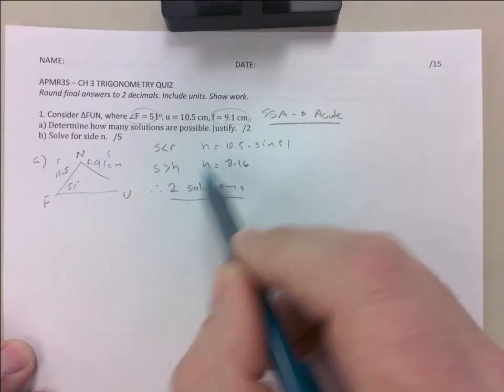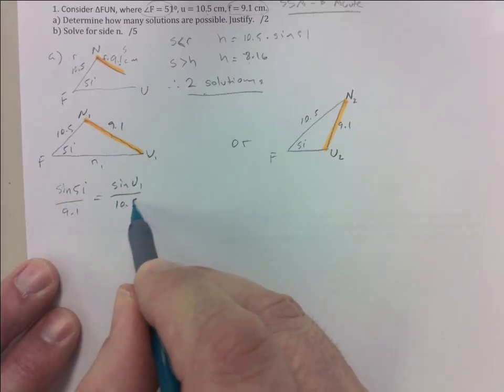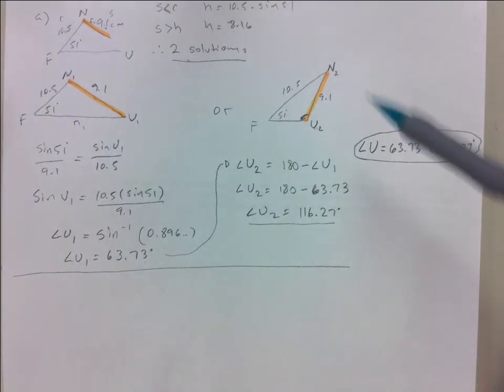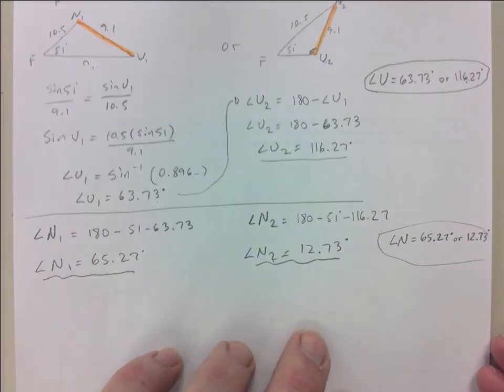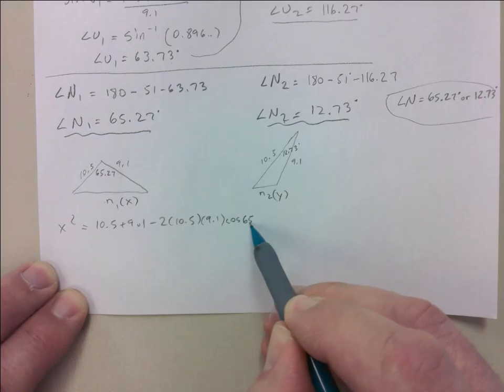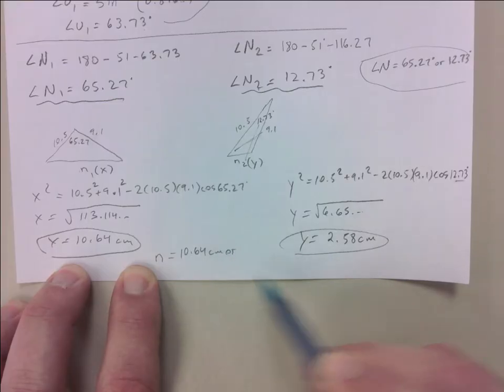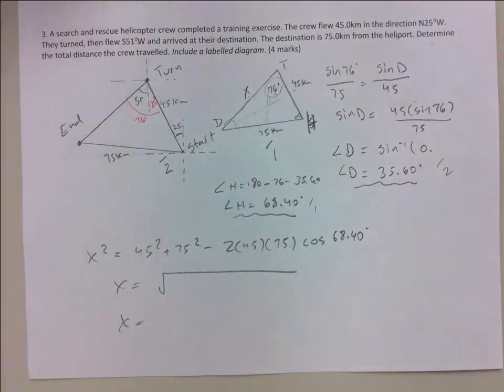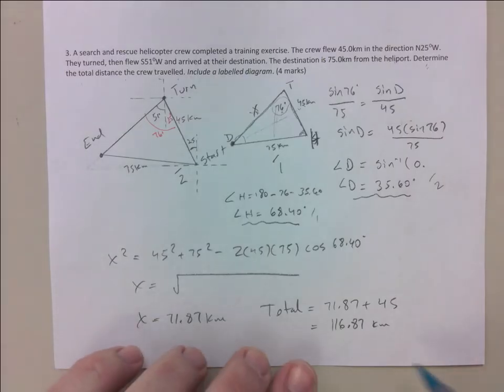TAKE HOME QUIZ CORRECTION - SSA CASE, WORD PROBLEMS, COMPASS DIRECTIONS, ETC.